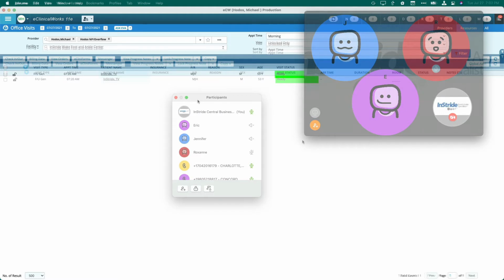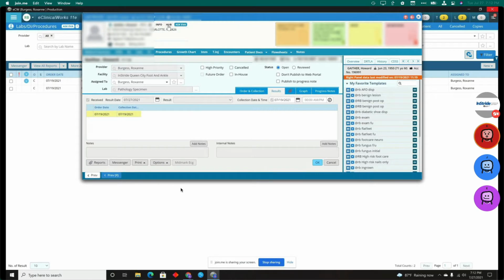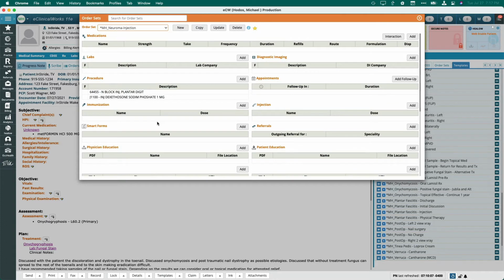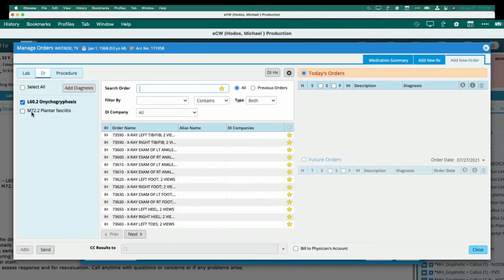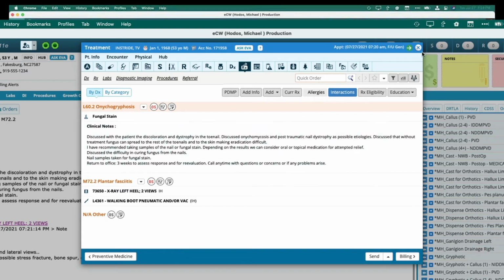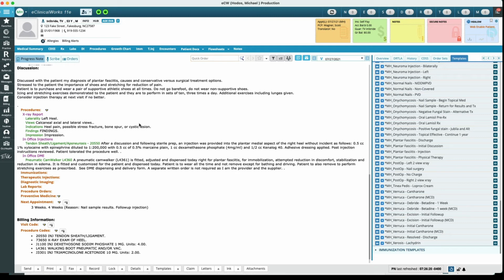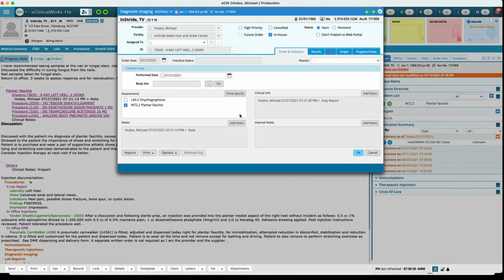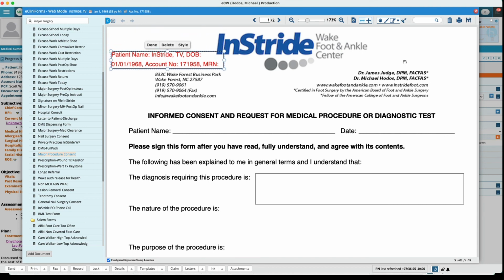InStride Live #3 - 2021-7-27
In this week's InStride Live Jennifer shows us some previously hidden window sections letting us create actions from the lab review window, we talk about ordering and documenting imaging and camwalkers. We show how to use a DME dispensing form, as well as where to find other forms and documents for the patient to sign. And as is typical we talk a bit about templates and order sets.